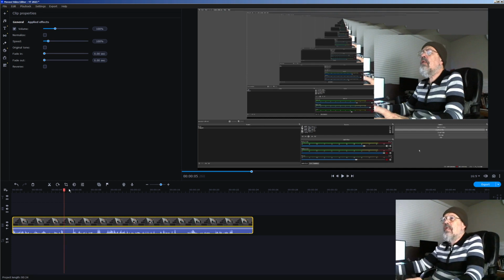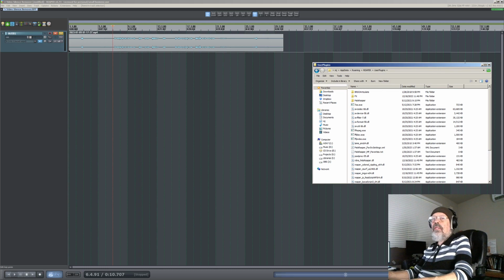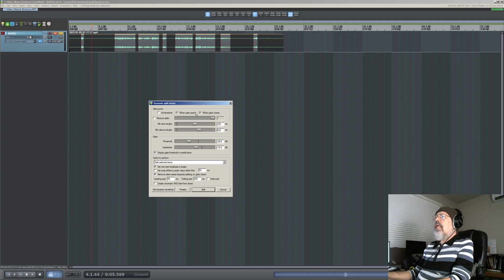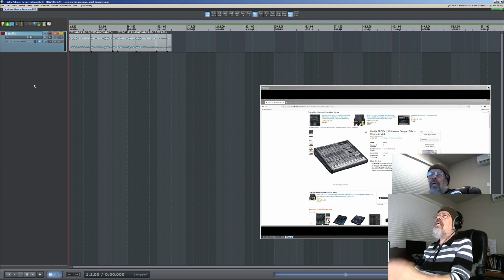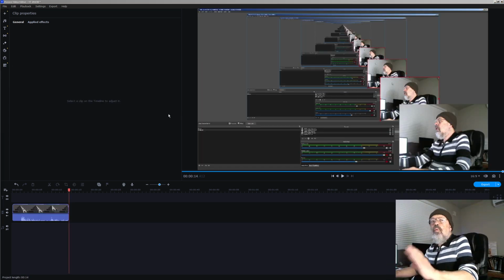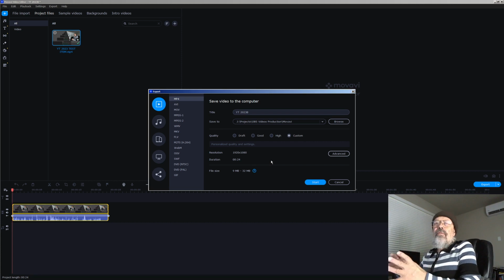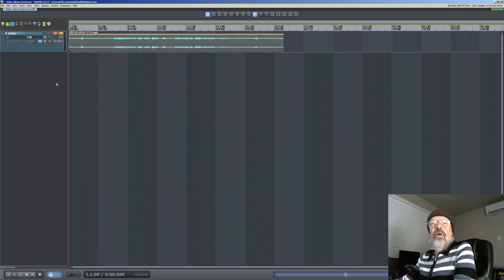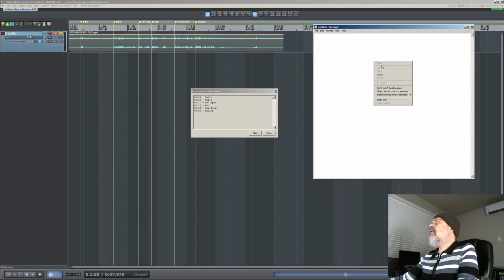Crash Course starting a YouTube Channel in 2023 (Part Three - Movavi and Reaper)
In Part Three of this 5-part series, I will sketch out software that can be used for a YouTube channel. It's basically a rough sketch to give you some ideas.

00:00 - Intro
00:12 - Editing in Movavi
03:35 - Reaper Mania / Vulture Cultue YouTube Sites
04:22 - Setting up REAPER for removing silences from video
05:44 - Test video for removing silences
11:47 - More Movavi Settings
16:16 - Text in Movavi
18:50 - Exporting TimeCodes in REAPER
22:39 - To Be Continued.

OBS:
For Windows 10 and up:

(I updated towards the end of working on this project to the last version for Windows 8.1/Windows 7.
OBS feels more responsive; I like this version!)